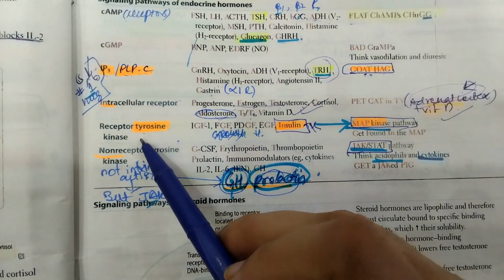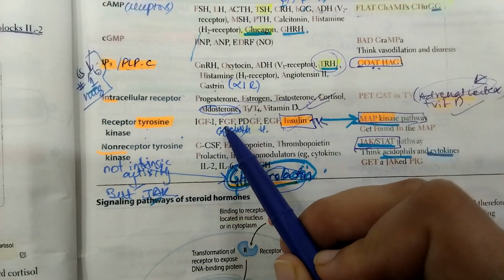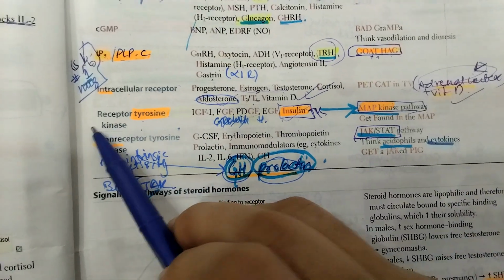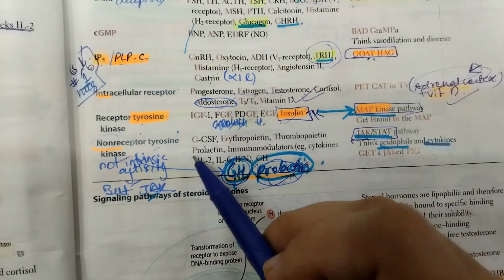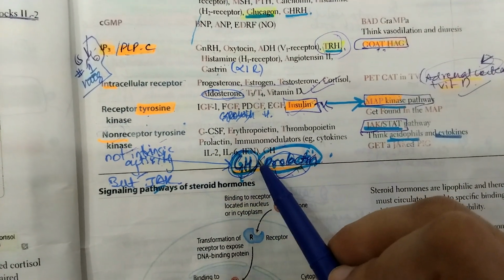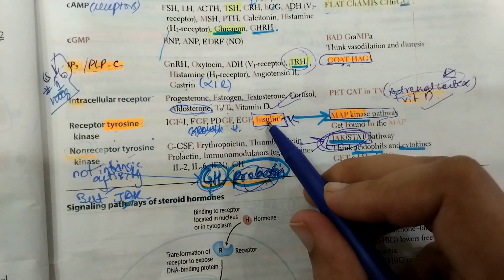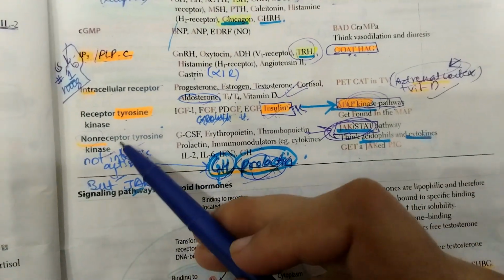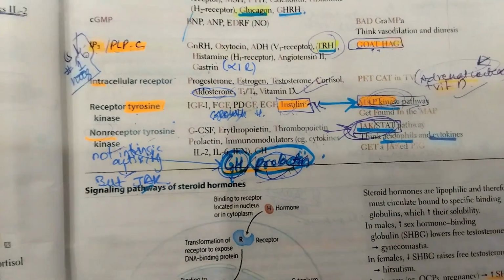Physiology part 3|ENDOCRINOLOGY|USMLE STEP| Dr.Rida| Crack any exam|Subscribe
Assalam walekum everyone I hope you all are doing great and enjoying your lives

In this video I have talked about endocrinology module... anatomy embryology physiology
Playlist contains all the videos on USMLE step 1   you can crack any exam in this world by using this book!

Preparing, recording and editing takes very much time. All lectures are for free. Only request is to watch video online.
Contents in this video:
• embryology
• first aid usmle
• First Aid USMLE Step 1 2024
• First Aid USMLE in Urdu
• First Aid USMLE in Hindi
• Cardiology
NEUROLOGY
Endocrinology

My email is below...